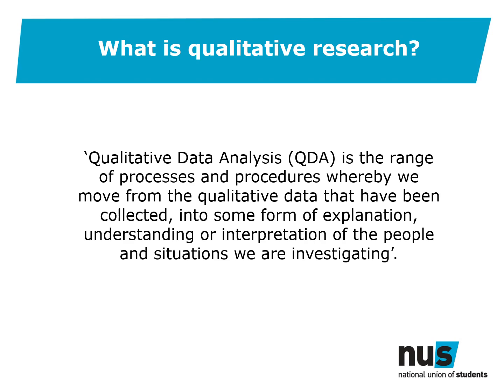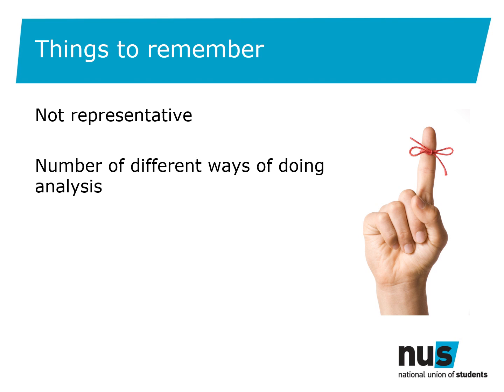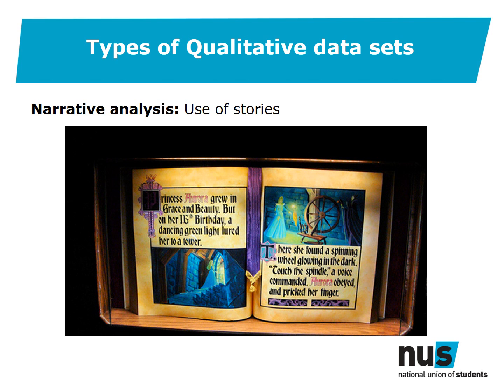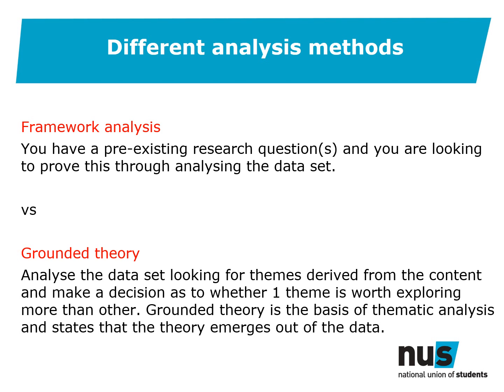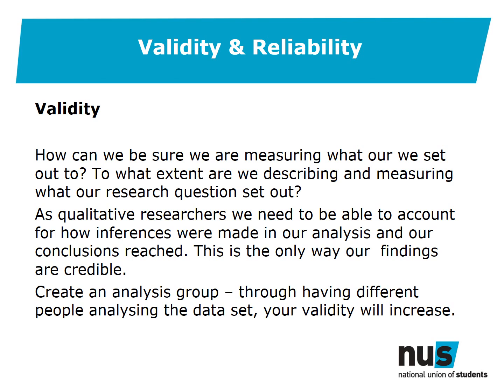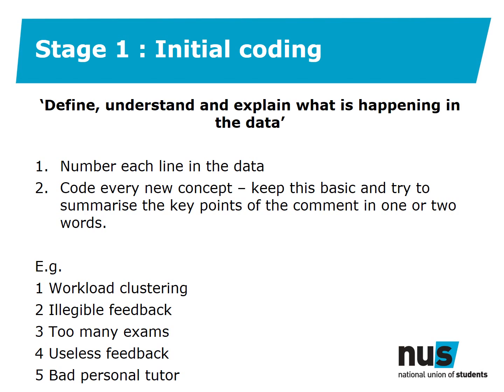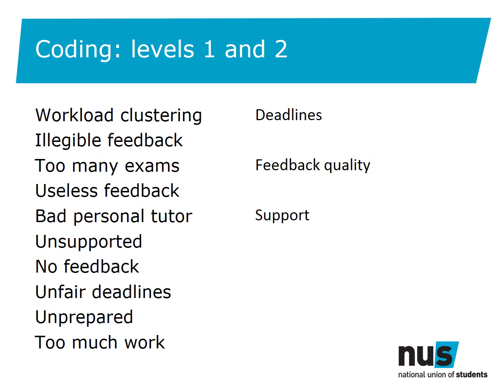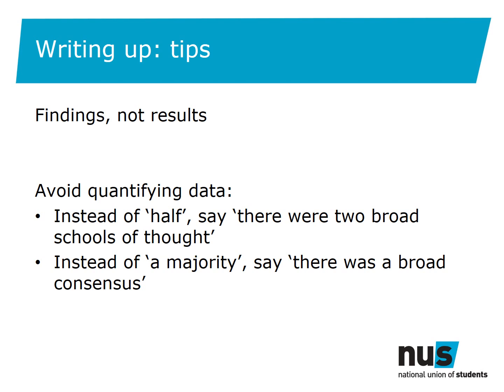10 Qualitative data analysis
A video tutorial from the National Union of Students, introducing the principles and practice of qualitative data analysis particularly for free text comments on the National Student Survey.